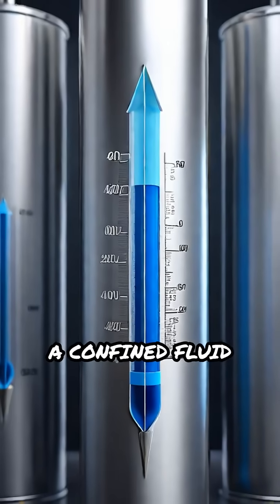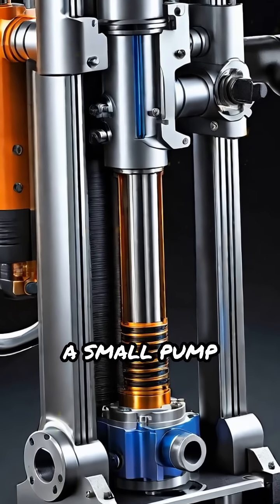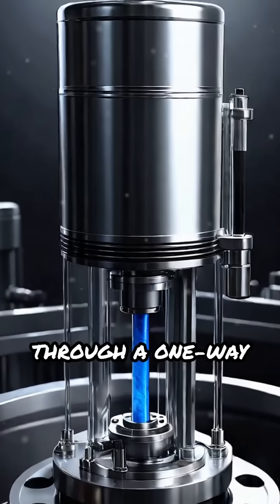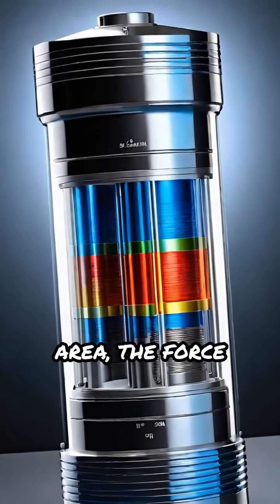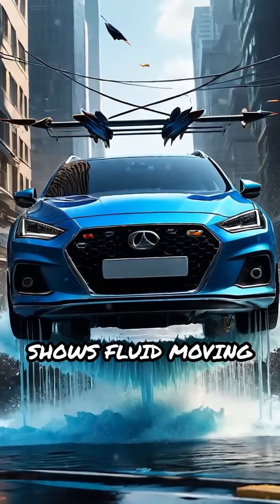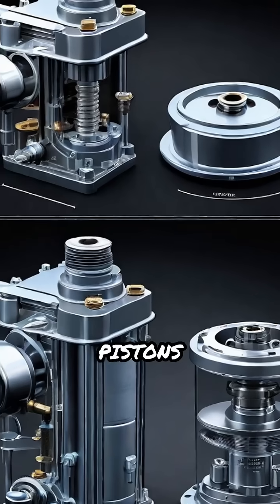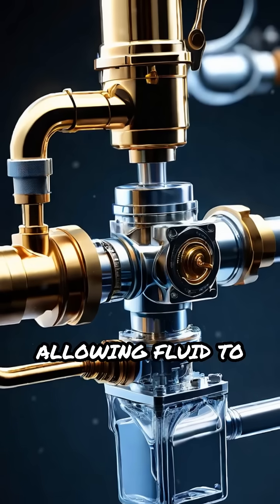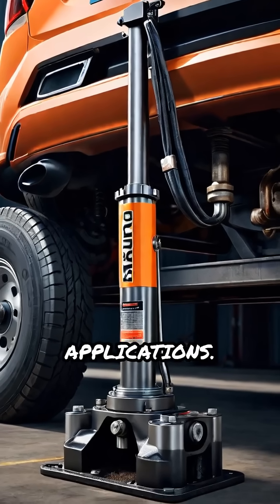Why Hydraulic Jacks Are Better Than You Think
When it comes to lifting solutions, many people overlook the importance of hydraulic jacks, but the truth is, they offer a range of benefits that make them an essential tool in any workshop or auto repair shop. From their ability to lift heavy equipment with ease to their improved safety features, hydraulic jacks are a game-changer in the world of mechanical engineering. In this video, we'll explore the advantages of hydraulic jacks, including their hydraulic power and lift systems, and how they can make a real difference in your daily work. Whether you're a seasoned mechanic or a DIY enthusiast, you'll want to know why hydraulic jacks are better than you think. So, sit back, relax, and get ready to learn about the latest in lifting technology.